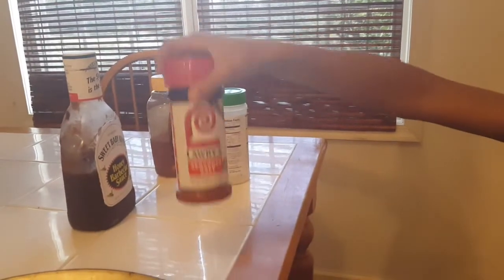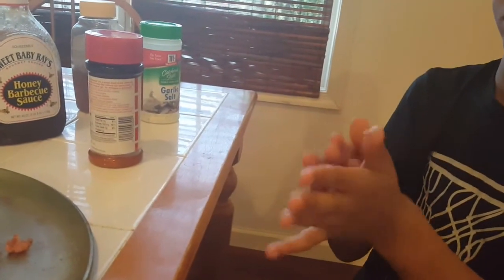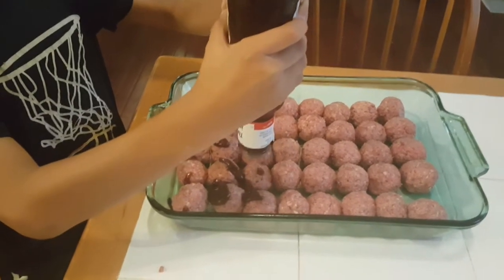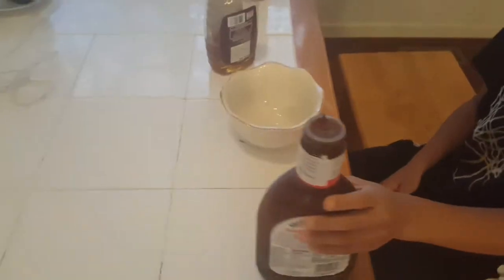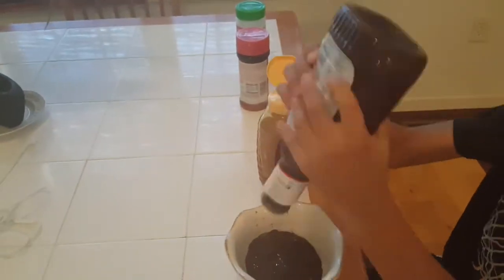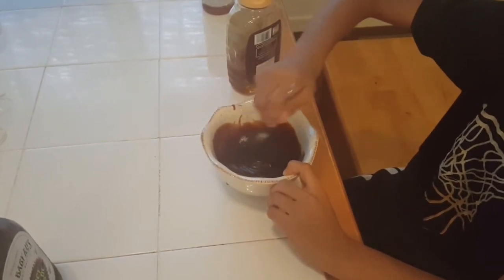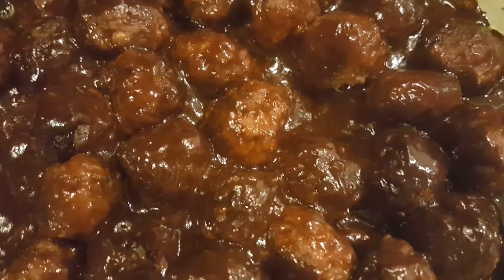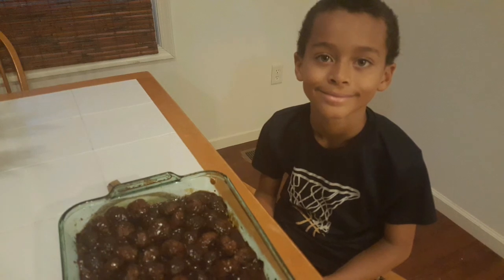8 year old makes Honey Barbeque Meatballs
In this video my son will show you how to make Honey Barbeque Meatballs!